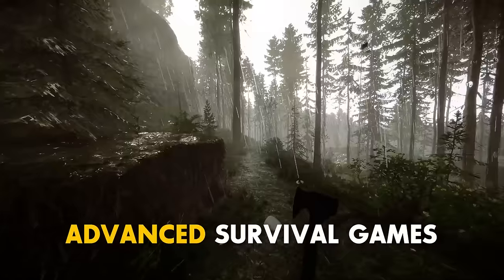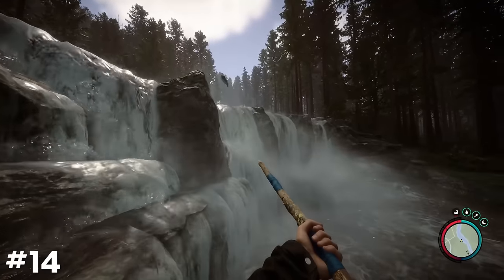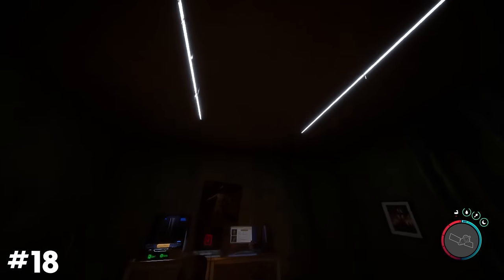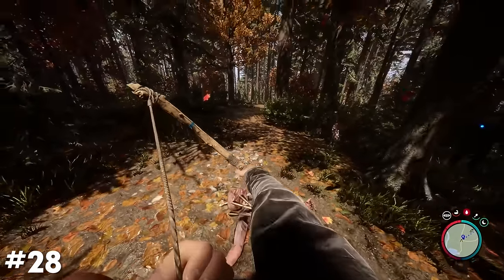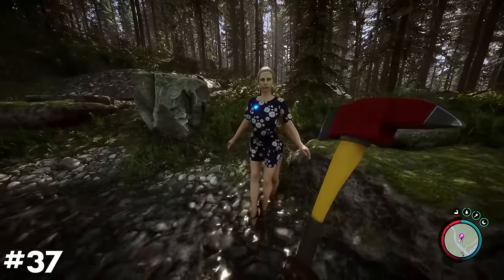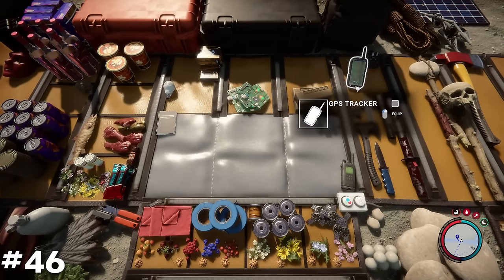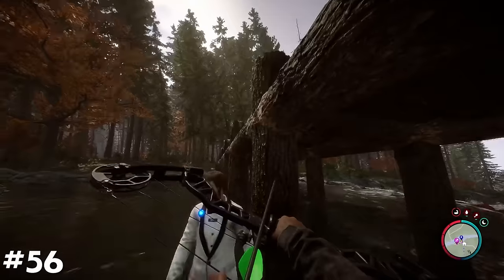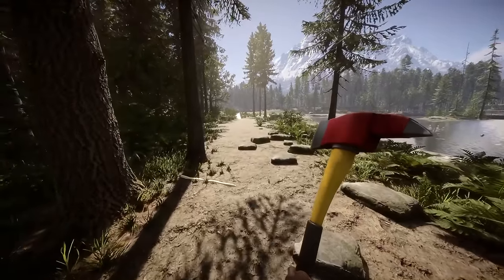50+ STUNNING Details in Sons of the Forest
Here are 50+ INSANE Details that make Sons of the Forest one of the BEST Survival Games on the market in 2024! This is a Spoiler Free Guide showing various aspects of Gameplay, Building and Combat, with small references to Recent Updates. All of which show how the game has evolved in comparison to it's predecessor, The Forest.